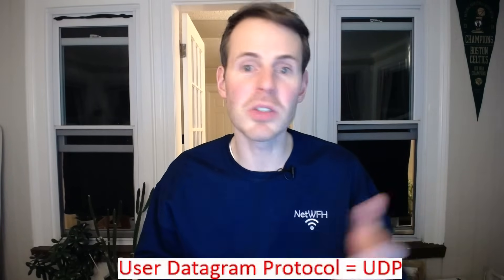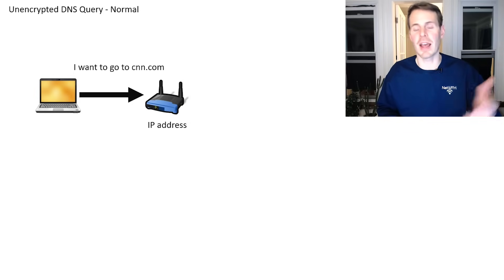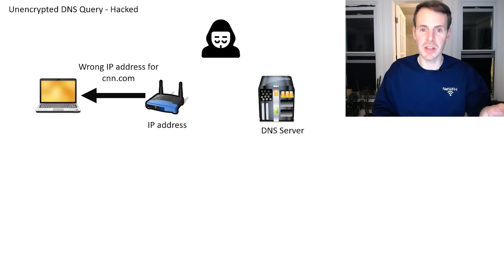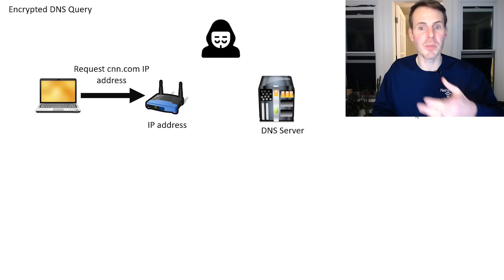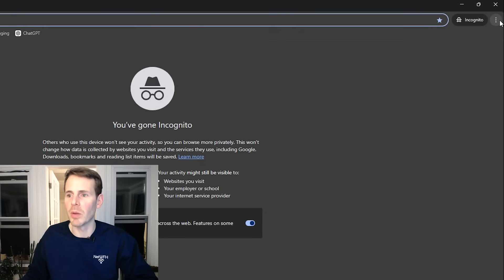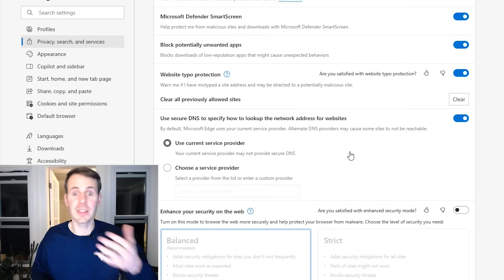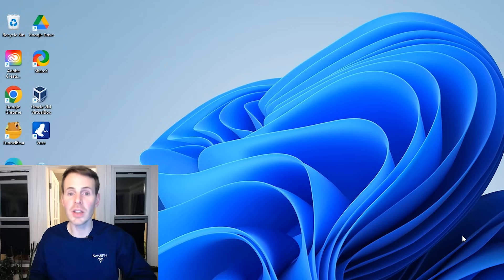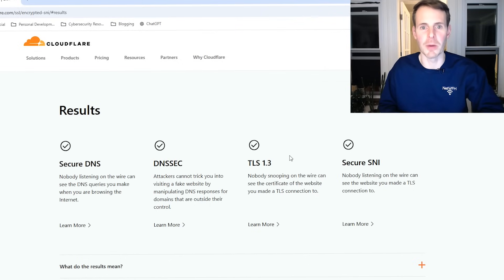Stop Snooping: How to Secure Your DNS with Encryption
In this video, I detail the procedure for implementing encryption on your DNS queries by configuring DNS over HTTPS (DoH).

For context on how your ISP can spy on your search history, check out the previous video I made

For a reference on how to change the DNS settings of your router and the devices in your home network, check out this video

Once you’ve configured DoH for your DNS queries, you can verify that it’s working properly by running a test on this Cloudflare

For a list of free DNS servers that you can choose for your home network, check out this article

0:32 Why do DNS queries need to be encrypted?
1:41 How does DNS over HTTPS work?
5:52 How to implement DoH
10:32 How to confirm DoH is set properly

How to encrypt your DNS queries
Every time you access a new webpage, your device sends a DNS query to a DNS server to get the IP address of the website you want to access.

The problem with this is that these DNS requests are sent unencrypted. In other words, anyone listening in on the connection between your home network and the DNS server can see what website you’re looking to access…yeah, that’s not ideal.

The good news is, you can encrypt your DNS requests so if anyone is listening in, they won’t be able to decipher what sites you’re accessing. This goes for both hackers and your internet service provider (ISP).

DNS queries are encrypted by a protocol called DNS over HTTPS (DoH), and the most popular browsers today all have DoH enabled (Firefox, Edge, and Chrome).

The easiest way to ensure your DNS queries are encrypted is to use Firefox, Edge, or Chrome as your internet browser. If you’re using one of these browsers, you just need to confirm that the DoH settings are configured correctly, and you should be all set.

To do this, you need to access the settings of the particular web browser you’re using. Then, you need to go to the Privacy and Security settings to ensure DoH is configured properly. In the video above, I explain exactly how to make sure these settings are configured correctly for all 3 major browsers.